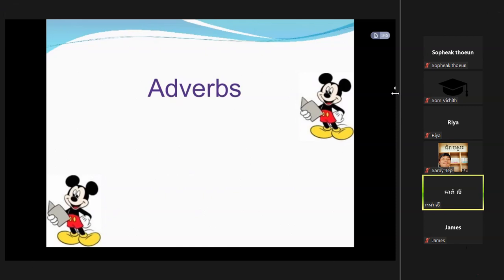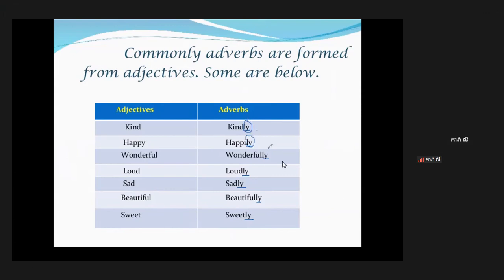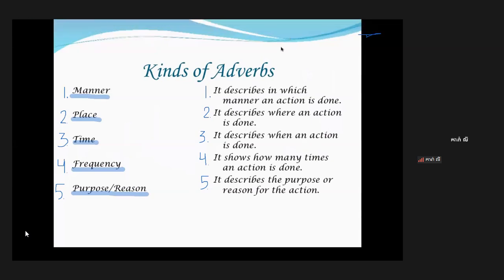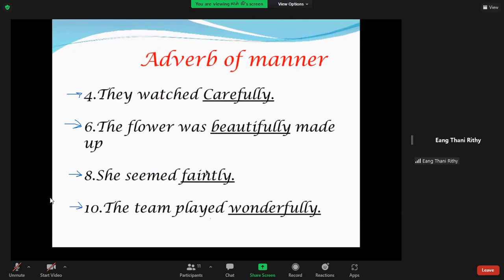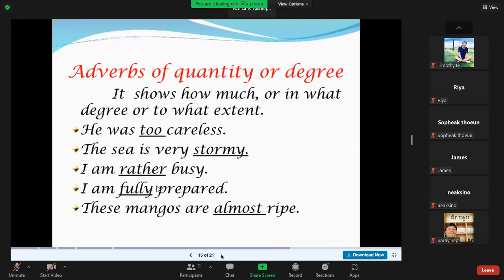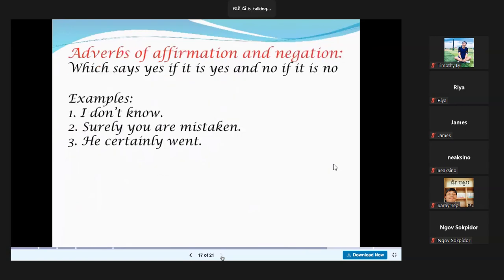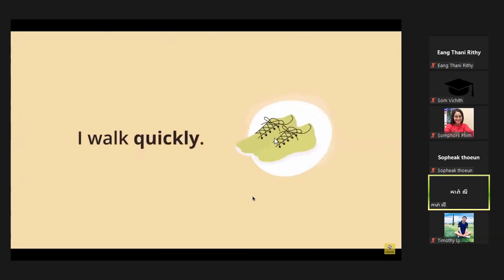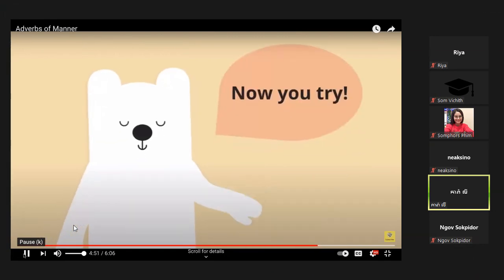My Personal English Training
This is my personal training class on zoom for the first day.

ABA: 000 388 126 (YAM SAOLIM)
ACLEDA: 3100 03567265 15 (SOM VICHITH)